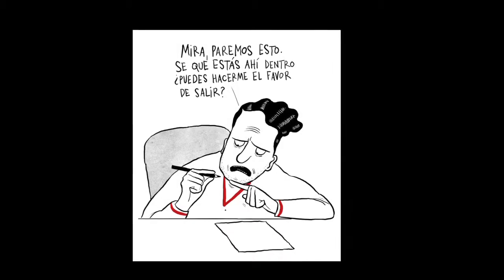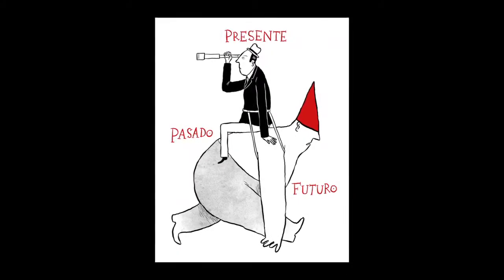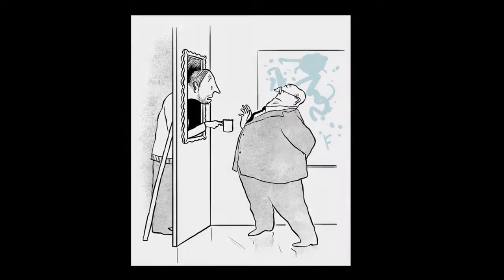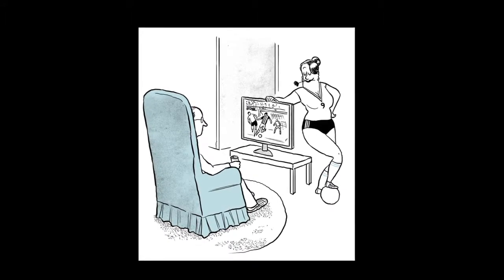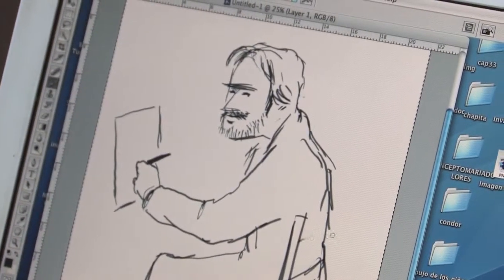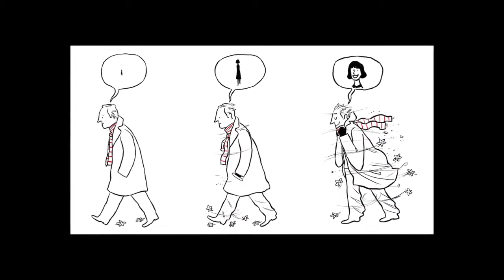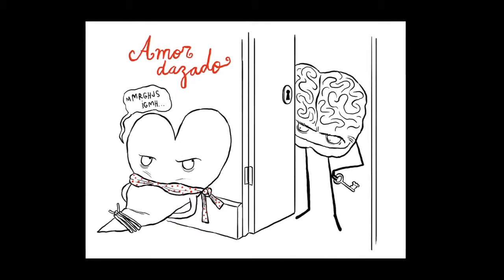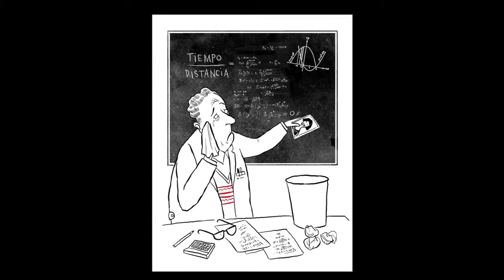Así crea y dibuja Francisco Olea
El diseñador e ilustrador que ganó el Altazor 2012 revela detalles de su proceso creativo y cómo el humor cruza tanto sus viñetas como su vida cotidiana. Además durante la entrevista nos dibuja un retrato muy particular: el de él mismo.